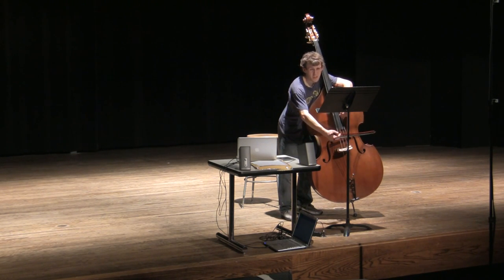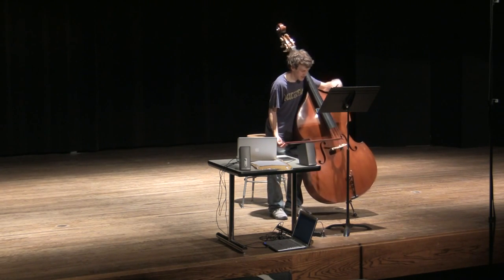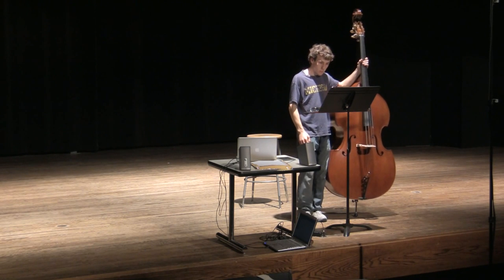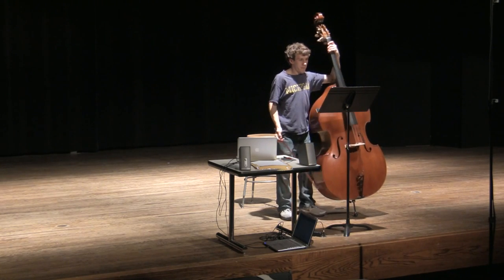Digital Assistant by Benjamin Taylor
Digital Assistant was commissioned by Cody Takacs in 2012. This piece combines live contrabass, electronic sounds, and theatre in a unique and lighthearted way requiring the bassist to act, speak, and perform extended techniques on the bass that are outside of the normal repertoire. This composition offers commentary on contemporary art music, electronic music, modern technology, and modern contrabass performance practice.

Benjamin D. Taylor - composer

Cody Takacs - double bass